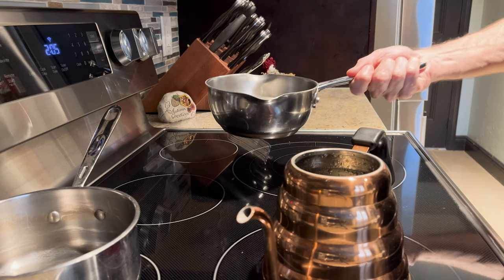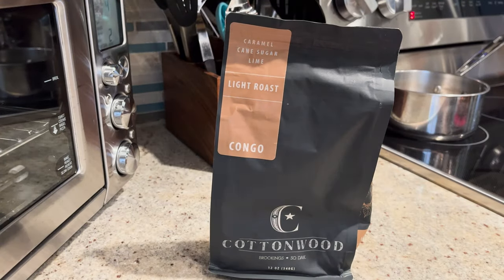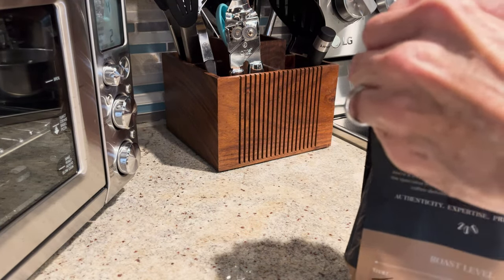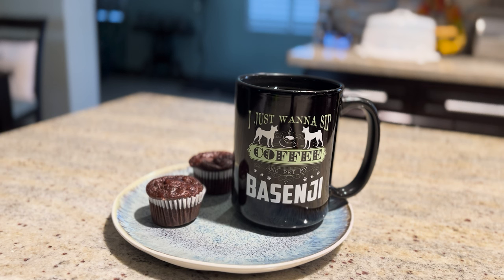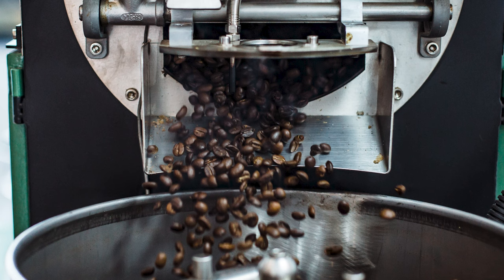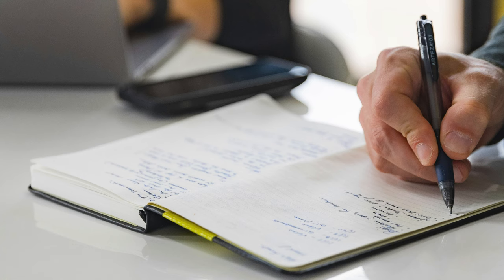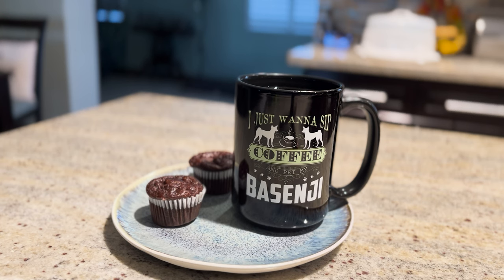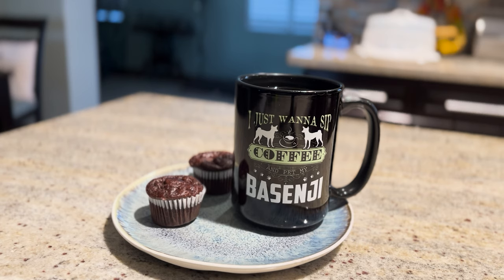Congo Coffee - ASMR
Bottomless is a coffee subscription service I've been using for a few years now. I never run out of coffee and I get to try new coffees as often as I want to.

Like dogs? Visit our main channel  @BasenjiAdventures